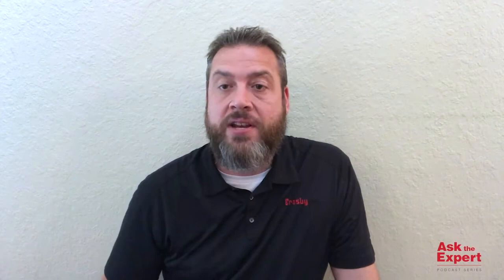Blocks and synthetic rope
In this episode, Roger Ohman, Global Product Manager, answers a question from an anonymous viewer: "Can I run synthetic rope in my block?"

(Episode 26)